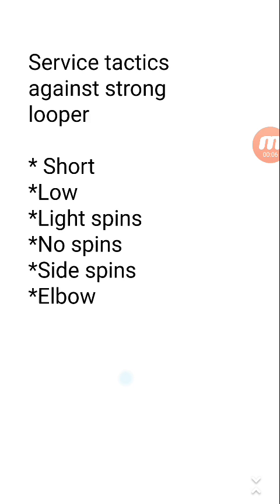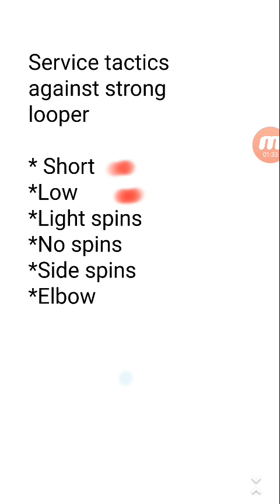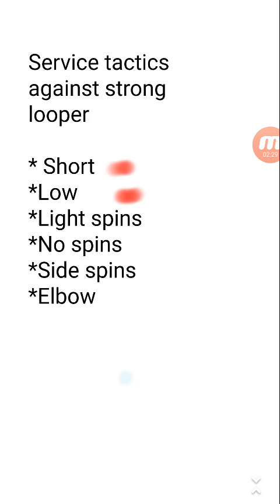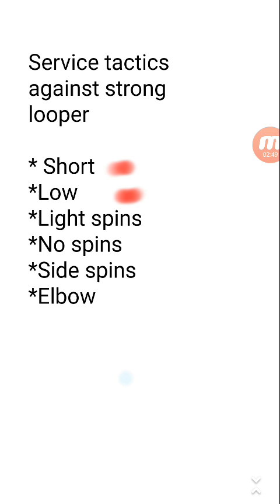Service tactics against looper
Tactics against maximum spinner or looper